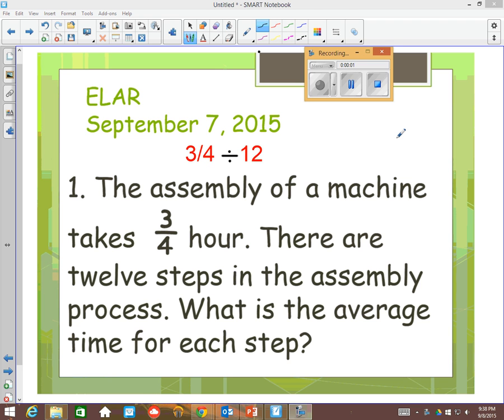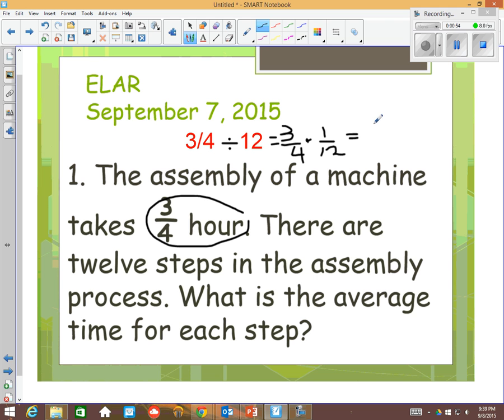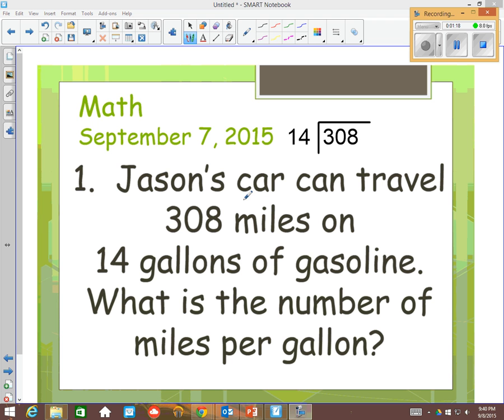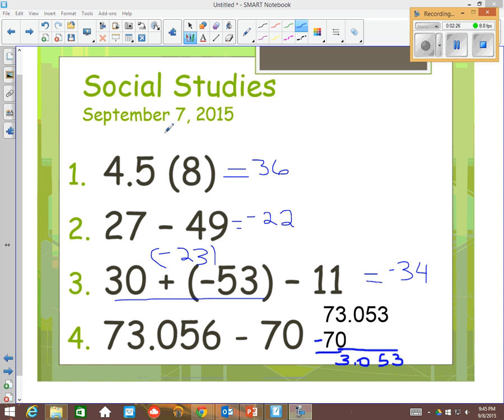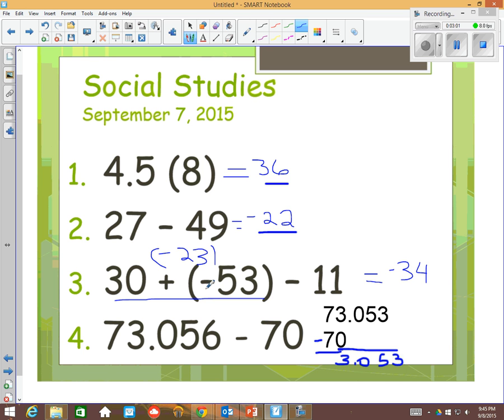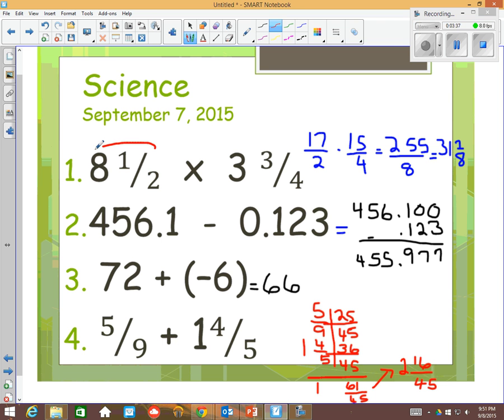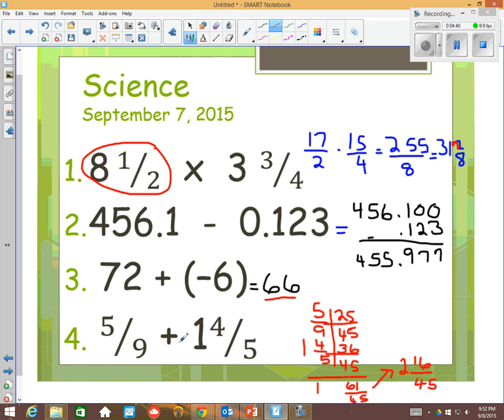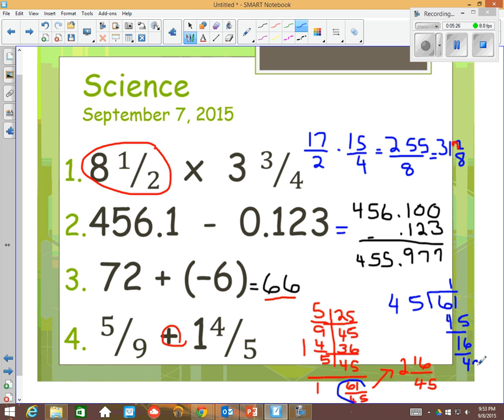MOMS Sept 8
Math on Monday Explanations.